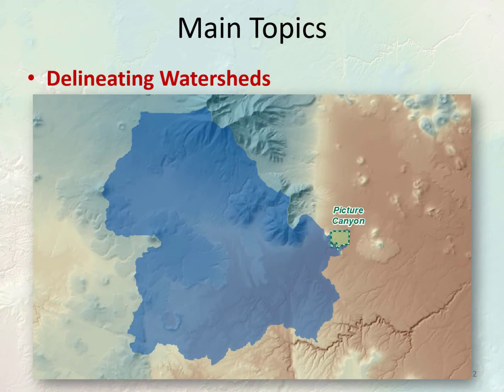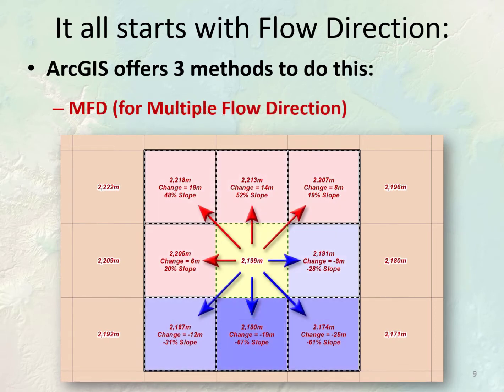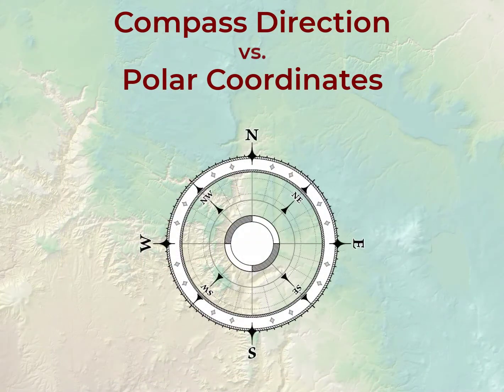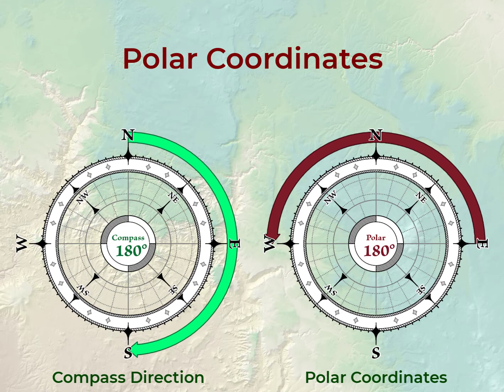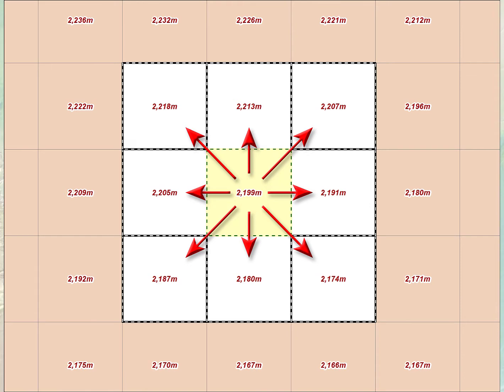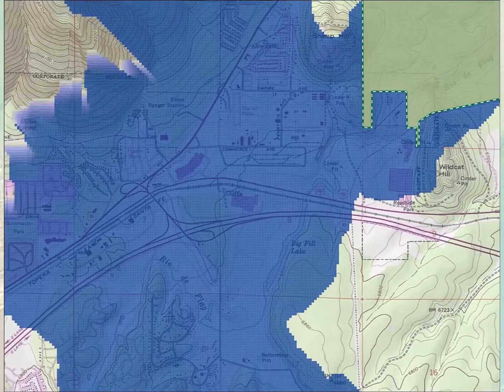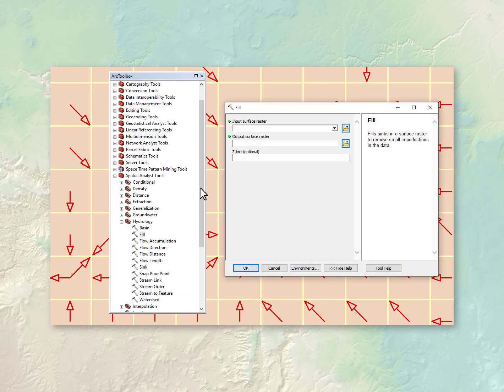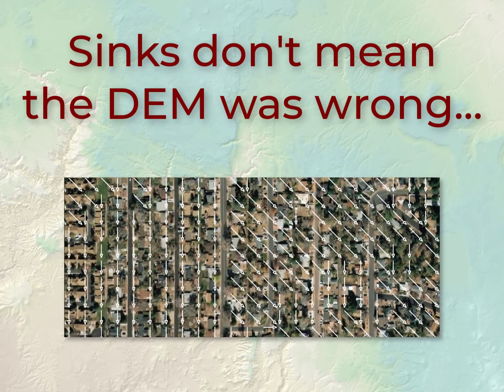Watersheds with ArcGIS Desktop (May 17, 2020)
An introduction to watersheds and surface hydrology.  Revised May 17, 2020.